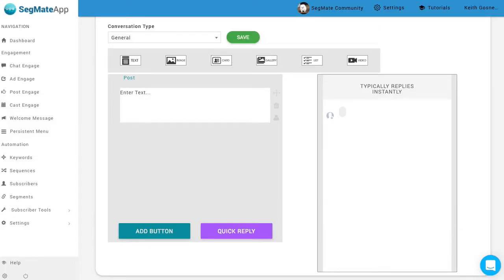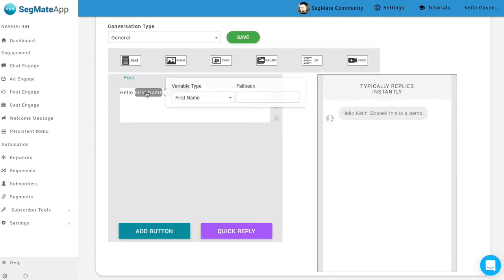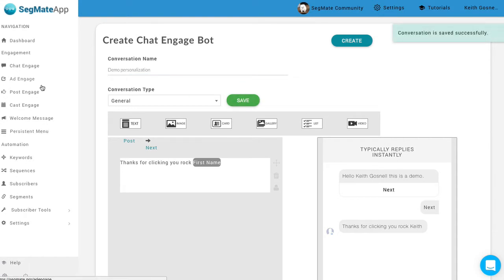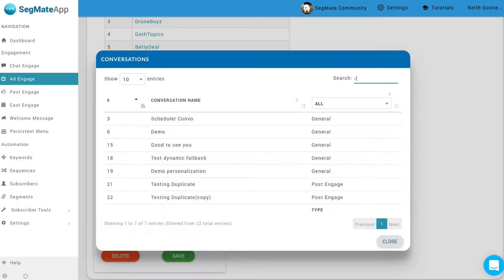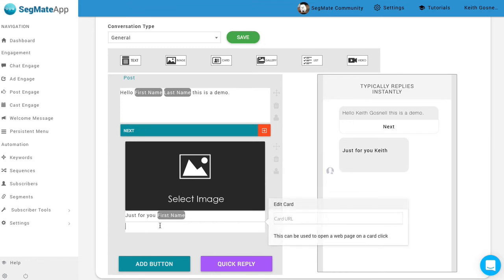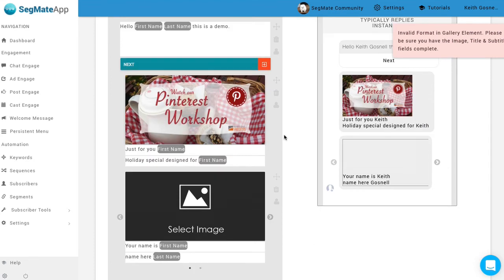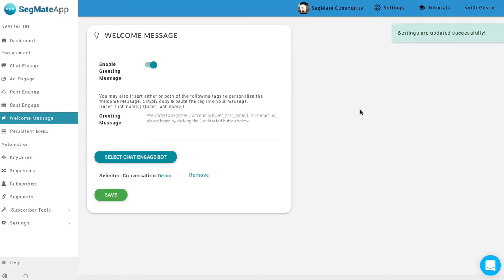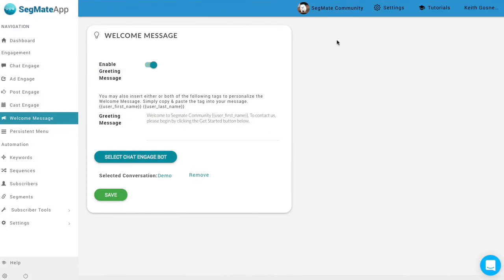Chat Engage - Personalization Feature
Step 1: Go to Chat Engage.

Step 2: Create a Bot.

Step 3: Enter a Conversation name.

Step 4: Create your personalization message.